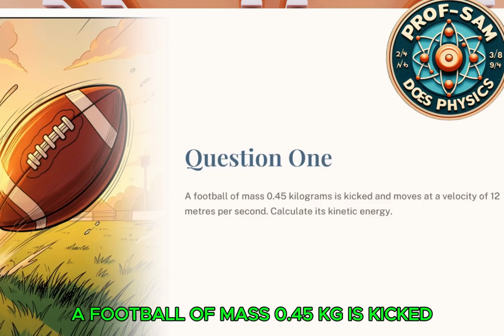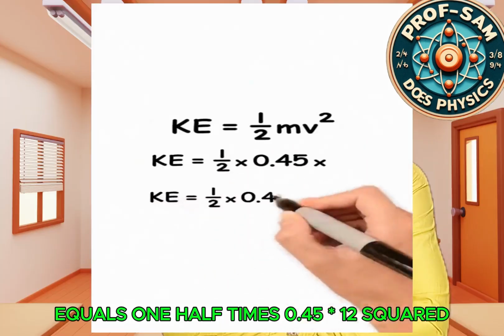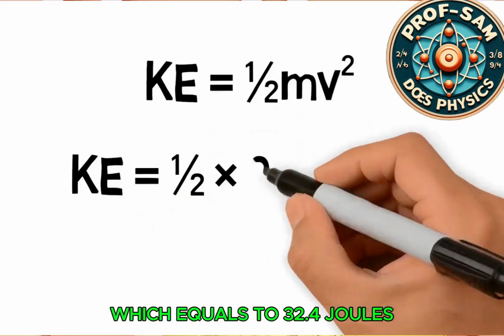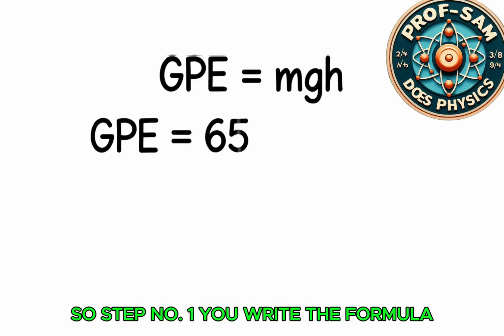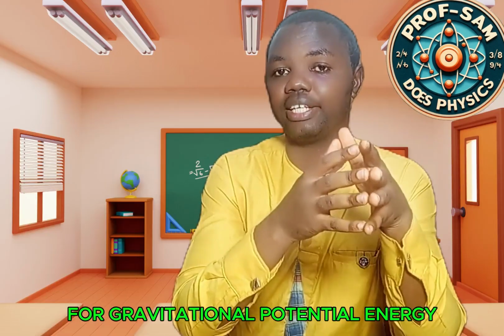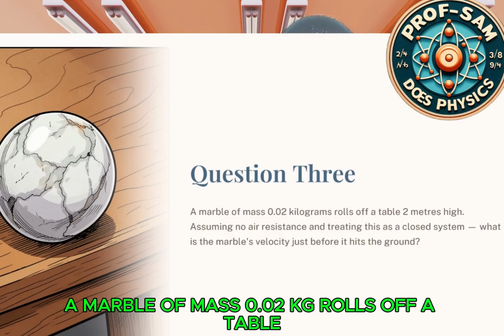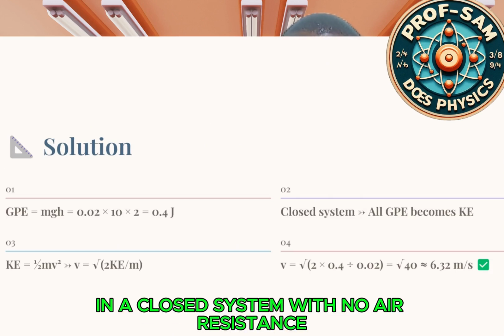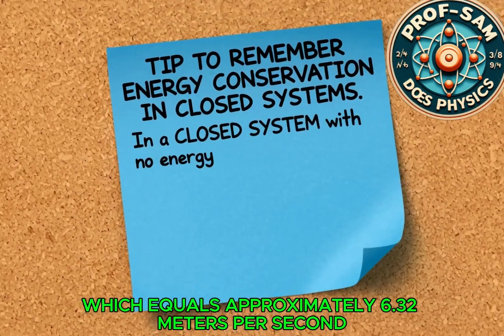ENERGY AND ENERGY SYSTEMS (PART 6)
Energy never simply vanishes—it moves, transfers and changes stores. Follow the energy trail and one of the biggest ideas in GCSE Physics suddenly becomes much easier to understand.